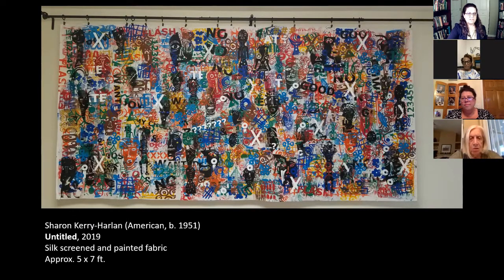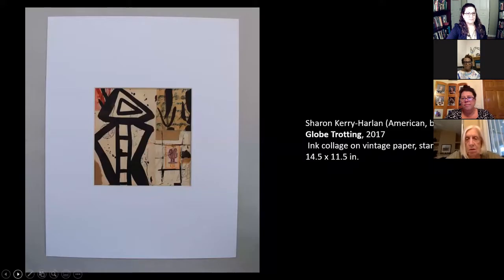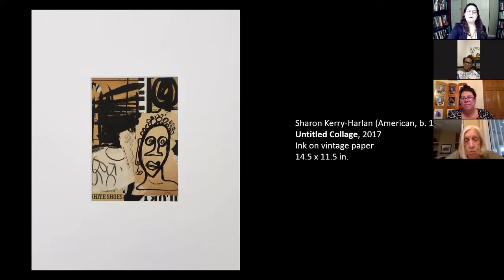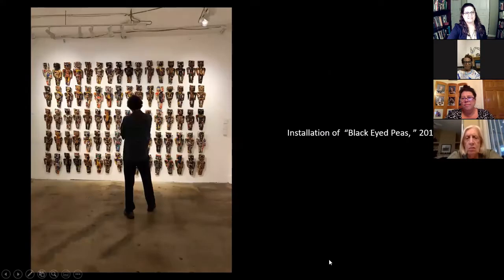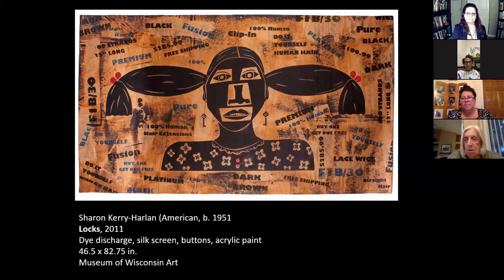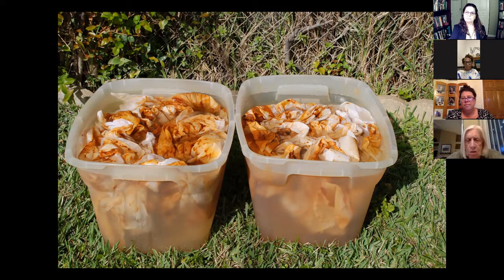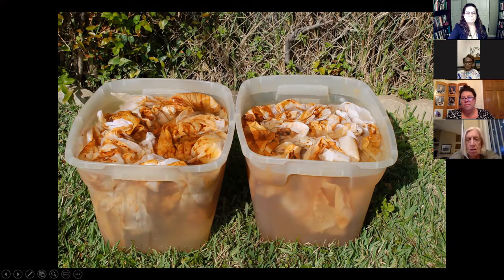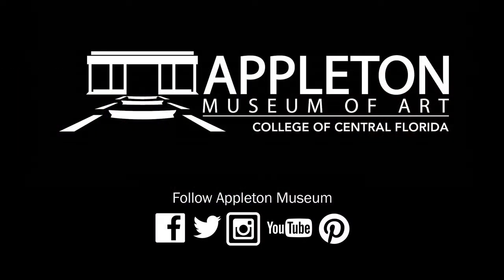Artist's Outlook with Sharon Kerry-Harlan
Artist's Outlook is an online series of talks presented by the Appleton Museum of Art and hosted by Curator of Exhibitions, Patricia Tomlinson. This talk features Sharon Kerry-Harlan, whose elaborate museum-scale textile works, collages, and paintings capture the music of human experience.

This free talk was originally hosted on Zoom on September 16, 2021 and made possible in part by the Florida Division of Cultural Affairs.